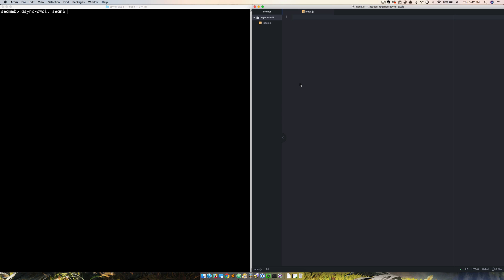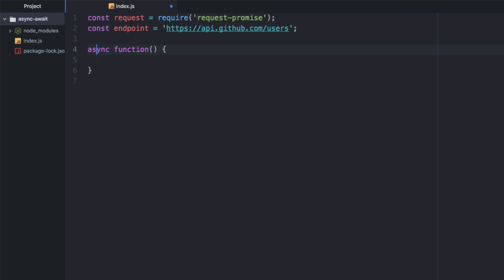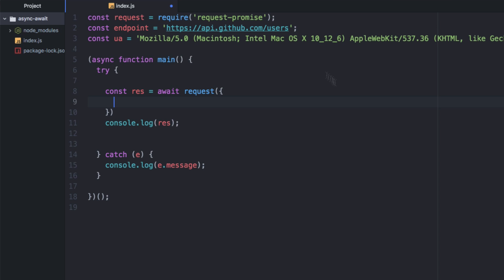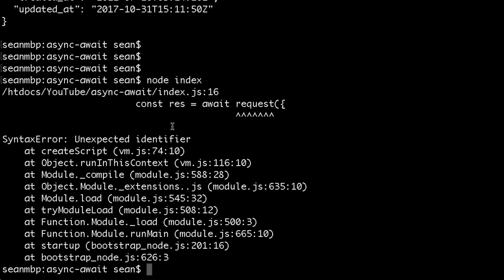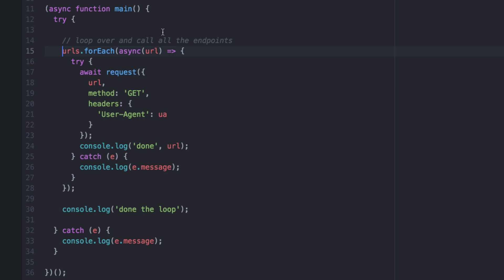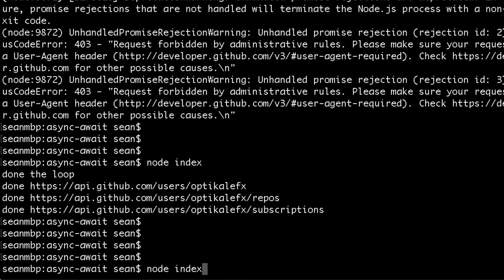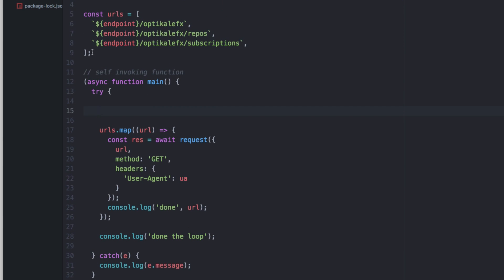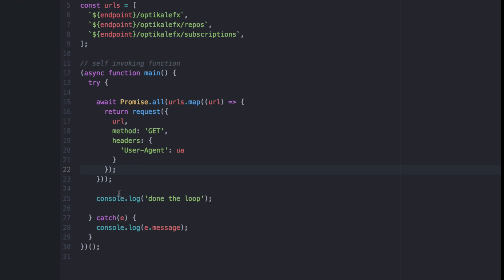Async Await in Node JS or ES6 with Loops & Github API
Today we look at how to use Async Await in proper fashion with loops. Looping with promises can be tough, but there are a few techniques that really help out.

We also use the public github API to play with some of the requests. This video is using NodeJS version 8, but this should work with version 7 too. Or any babel transpiled code as well.